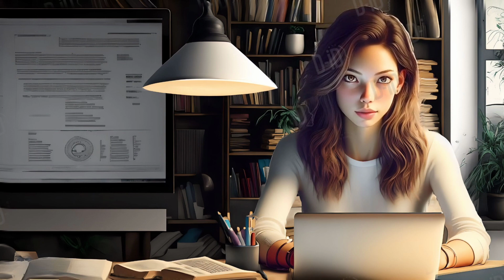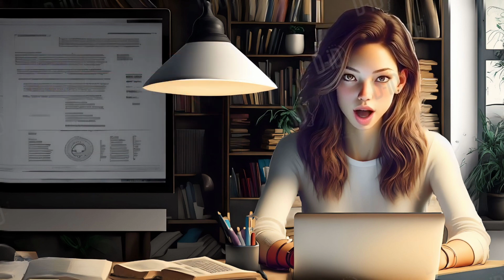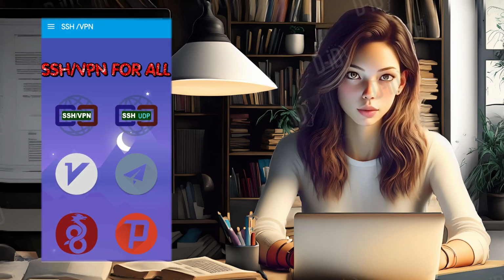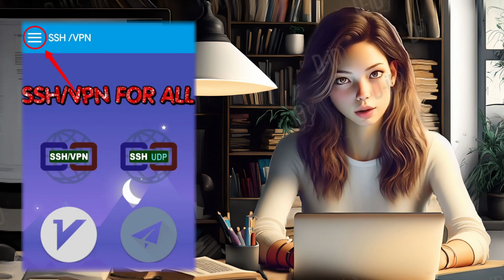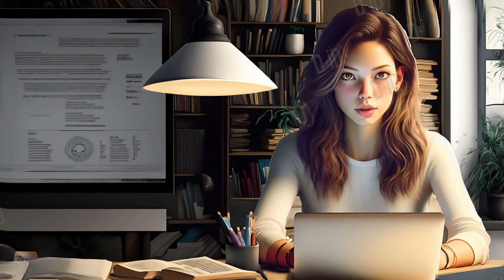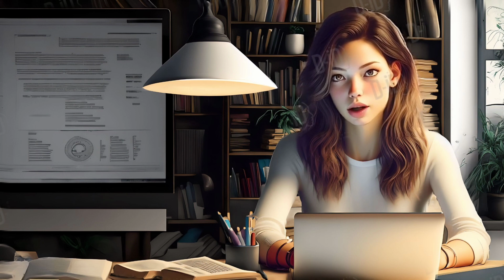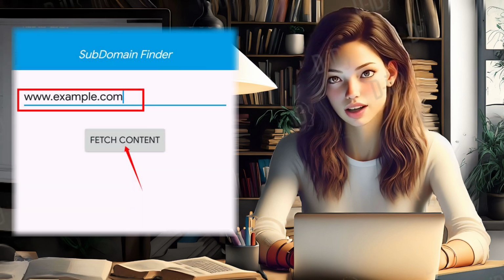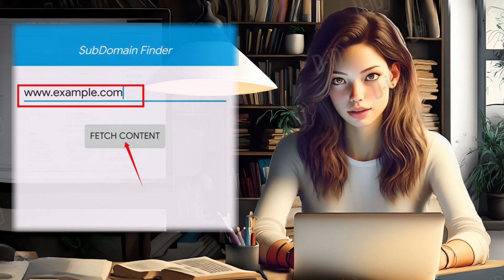Check Hosts and Subdomains Using this simple tool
Unlock the power of SUBDOMAIN FINDER with this step-by-step tutorial! Learn how to use SSH VPN CREATOR to enhance your host discovery process. From installation to uncovering subdomains, I've got you covered.

[Hashtags]